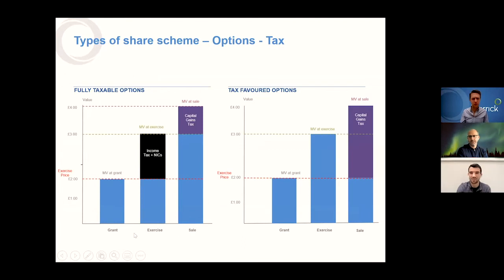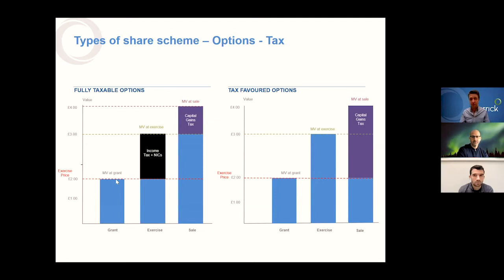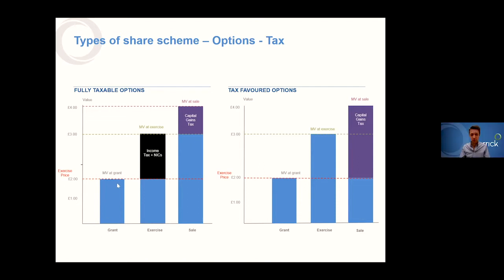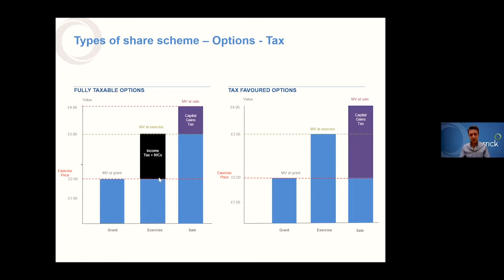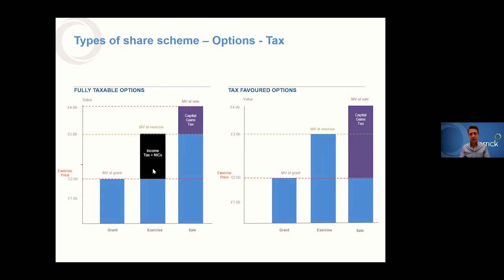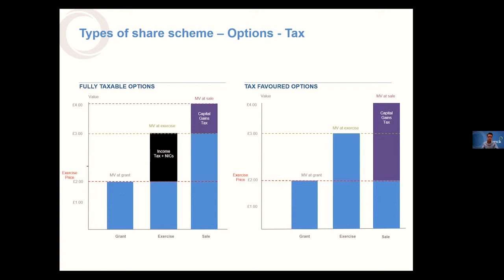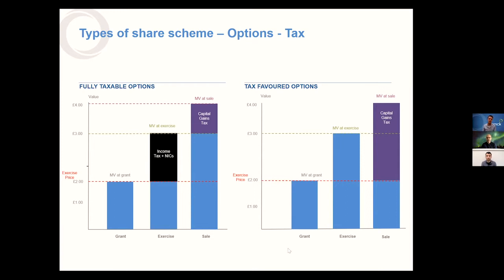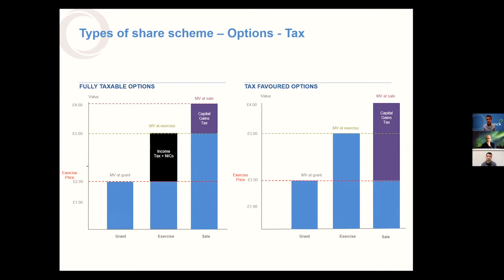Legal Hour with Tom & Carlos — Incentivising your team through Employee Share Schemes (Part 2)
Your team is the single biggest determining factor for your startup’s success. Building a great product, unlocking market potential, and attracting loyal customers require expertise and hustle from within. And, no, we do not just mean from within the founding team. Individuals across departments and seniority levels determine whether your company rises to stardom or flops miserably.

To attract and retain the right talent, startups use employee ownership as an incentive scheme. Stock options have become tech’s currency. There is a common fear among founders that dilution resulting from a sizable stock option pool is too costly. Though, in reality, it is too costly not to incentivise your team properly. Competition for top talent is just too high to afford doing so.

At Seedcamp, we firmly believe that employee ownership is an essential ingredient in advancing the European startup ecosystem. This is why, in the following two episodes of Legal Hour, we dive into the nitty-gritty of employee incentive schemes. Joined by Ian Shaw, a partner at Orrick who heads the London employee share schemes and incentives practice, Tom and Carlos discuss everything founders need to know about designing an effective option plan. In this second episode, they dig into specifics around tax structures and option plan structures.